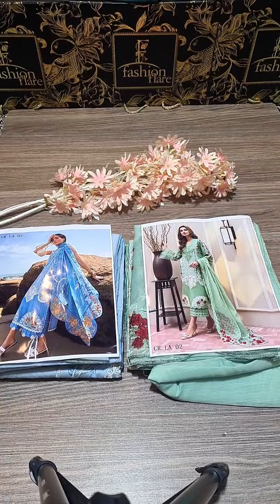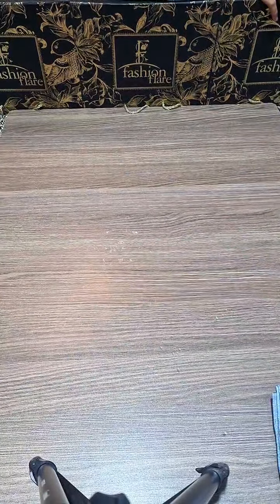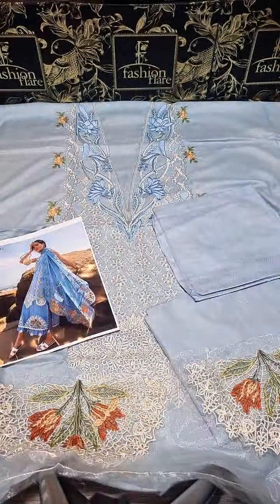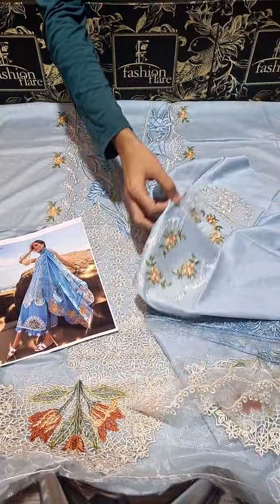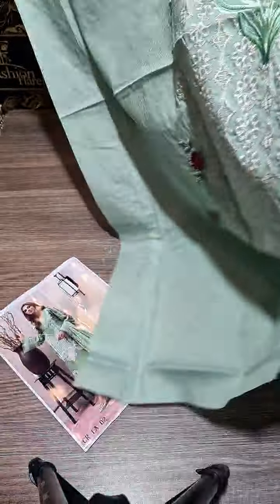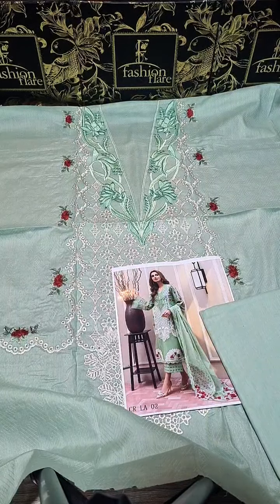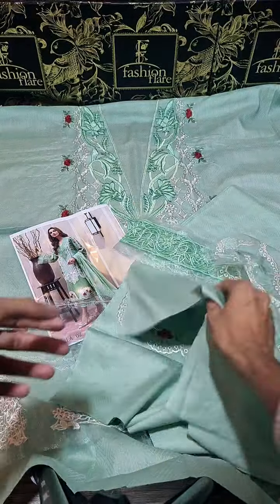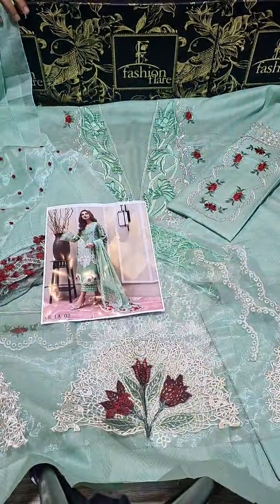𝗖𝗿𝗶𝗺𝘀𝗼𝗻 𝗟𝘂𝘅𝗲 𝗦𝗣𝗥𝗜𝗡𝗚 𝗕𝗟𝗢𝗢𝗠𝗦 𝗟𝗮𝘄𝗻 𝗖𝗼𝗹𝗹𝗲𝗰𝘁𝗶𝗼𝗻 - 𝗡𝗲𝘄 𝗔𝗿𝗿𝗶𝘃𝗮𝗹,